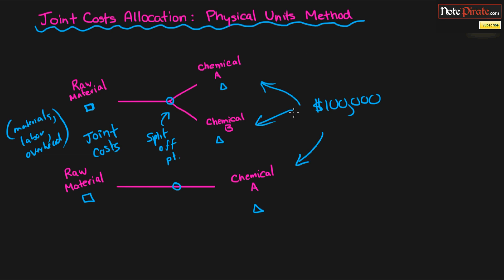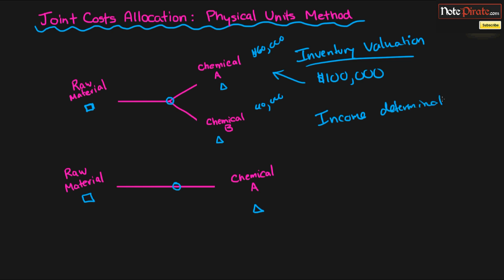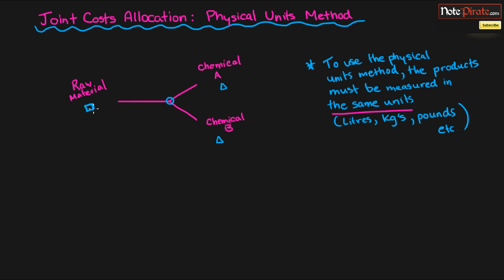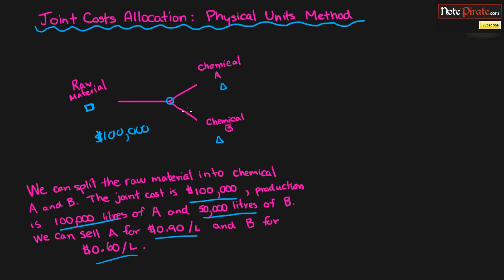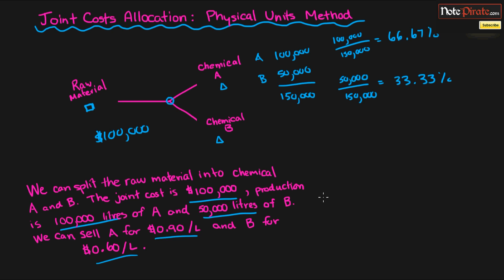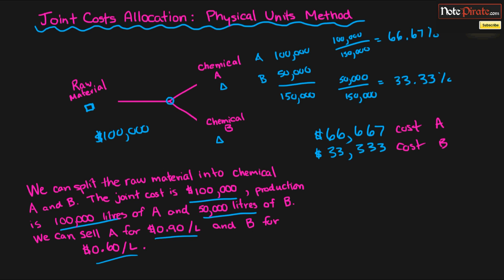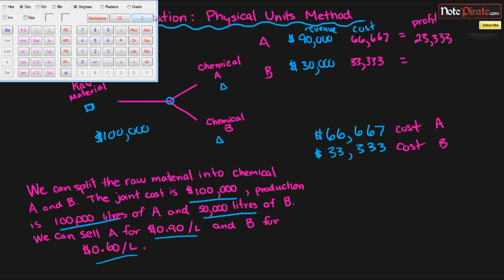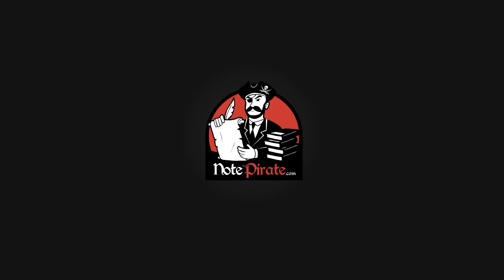Joint Costs Allocation using the Physical Units Method (Cost Accounting Tutorial #39)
⌚Timestamps
0:00 - Introduction

In this managerial accounting presentation I discuss how we will allocate joint costs using the physical units method. We will prorate the joint costs to the separate joint products for the purpose of valuing our inventory and determining income from each product. We need a method that allocates costs so that each product has a fair allocation of cost and yields a profit. In this case, the physical units method does not seem to yield a profit for both products, which we require.